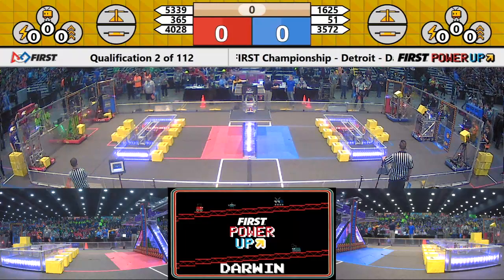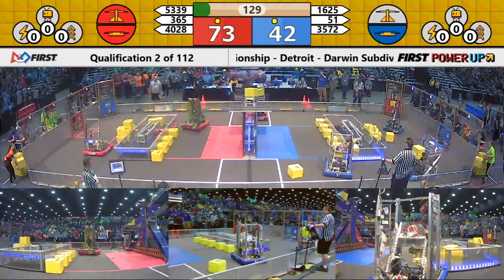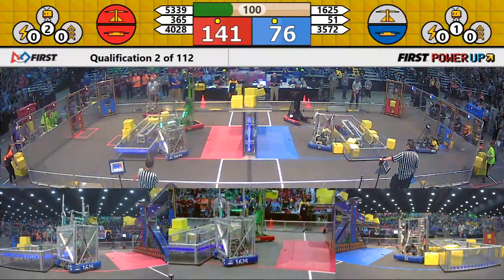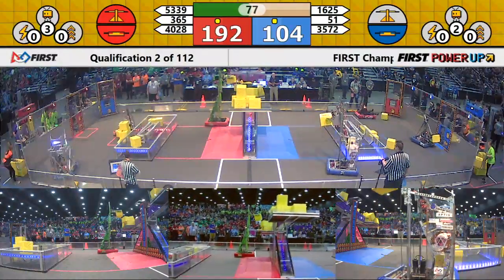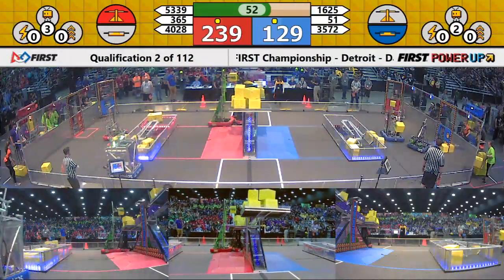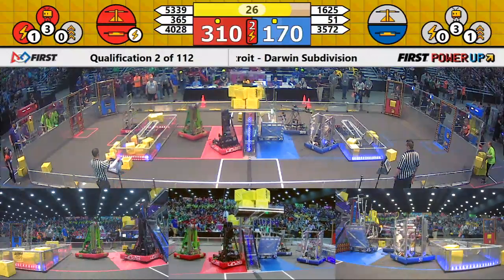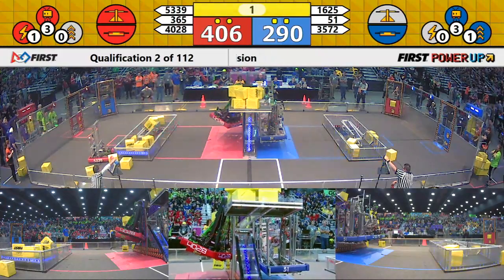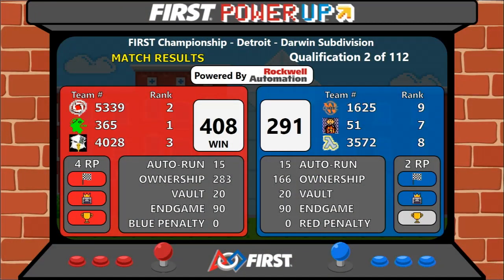Qual 2 - 2018 FIRST Championship - Detroit - Darwin Subdivision